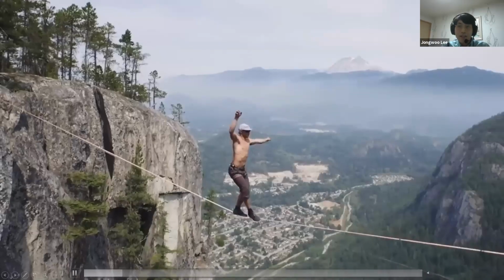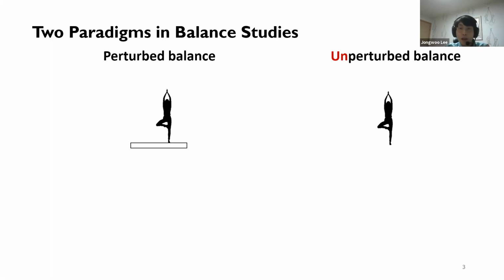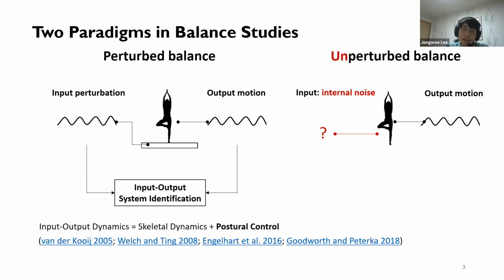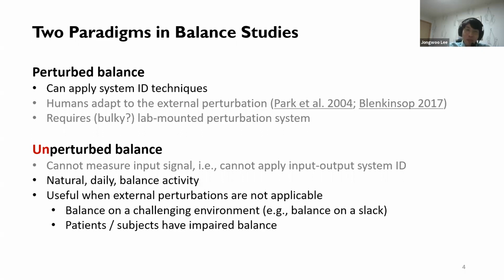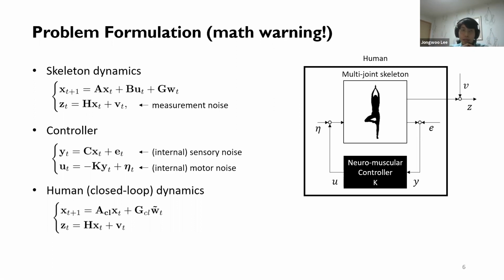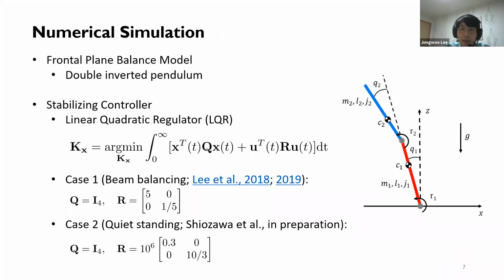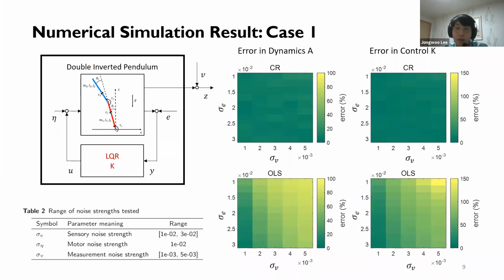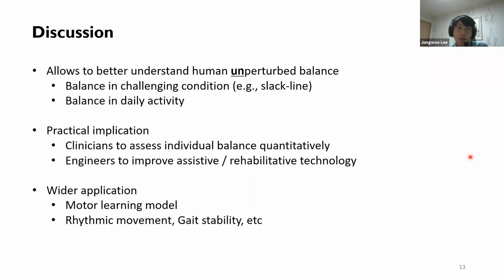Talk: Identifying Human Postural Dynamics and Control from Unperturbed Balance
Speaker: Jongwoo Lee, Massachusetts Institute of Technology (grid.116068.8)
Title: Identifying Human Postural Dynamics and Control from Unperturbed Balance
Emcee: Madineh Sarvestani
Backend host: Sophia Batchelor

Summary: Upright standing requires control of an inherently unstable multi-joint human body within a small base of support, despite biological motor and / or sensory noise which challenge balance. Without applying perturbations, system identification methods have been regarded as inadequate, because the relevant internal biological noise processes are not accessible to direct measurement. As a result, unperturbed balance studies have been limited to investigation of subjects' behavioral response patterns rather than possible underlying control strategies.
 In this work, we present a mathematically rigorous system identification method that is applicable to study the dynamics and control of unperturbed balance. The method is derived from autocorrelation matrices with non-zero time lags and identifies the system matrix of a discrete-time dynamic system in the presence of unknown noise processes, without requiring any information about the strength of the noise.
Unlike reasonable `least-squares' approaches, the performance of the new method is consistent across a range of different combinations of internal and measurement noise strengths, even when measurement noise is substantial. We present a numerical example of a model that simulates human upright balancing and show that its dynamics can be identified accurately. With a biomechanically reasonable choice of state and input variables, a state feedback controller can also be identified.
Our numerical results indicate that the system identification method proposed in this work is applicable to real-world experimental data. Using this method, the dynamics and control of human quiet standing can be studied in depth without concern for adaptation or possible reflex responses evoked by external perturbations, or any need for expensive high-precision measurement equipment. This may enable diagnosis and treatment of individual subjects with impaired balance, and the development of safe and effective assistive and / or rehabilitative technologies.